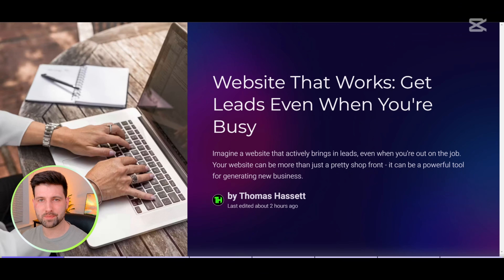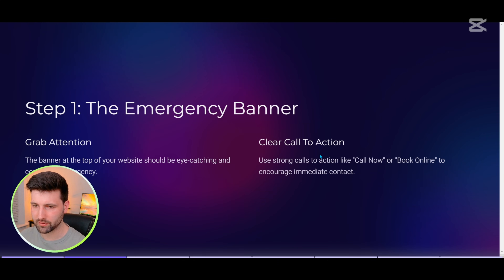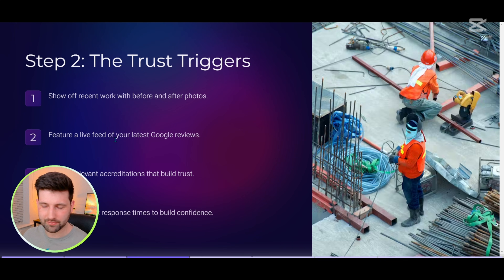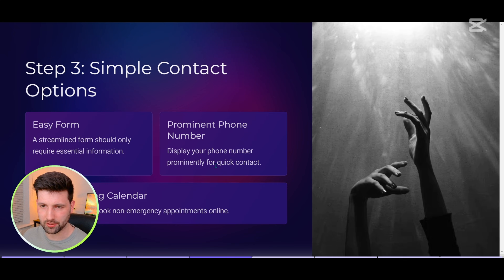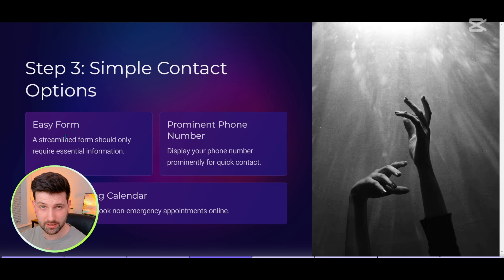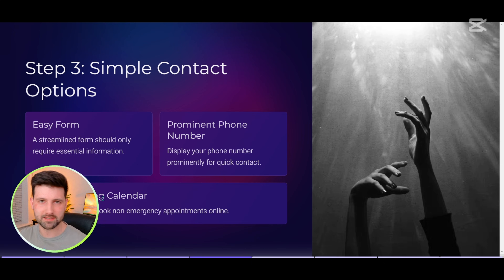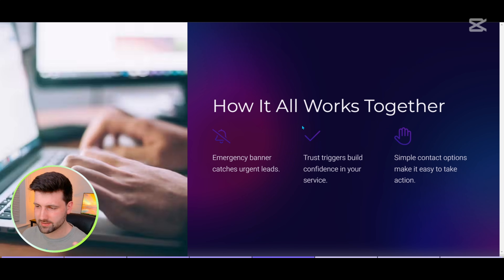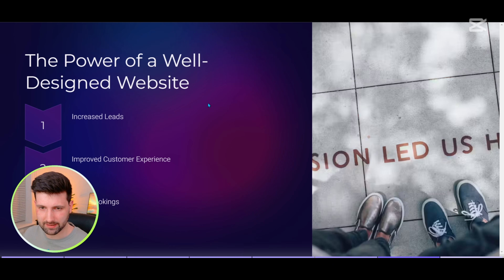How to Turn Your Website into a Lead Generation Machine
How to Turn Your Website into a Lead Generation Machine - Actionable Steps You Can Start Doing Today

You can copy and paste all my systems, funnels, automations, website templates etc I use for other service businesses PLUS get everything I mention in my videos.

❌IMPORTANT❌: Don't use an ad blocker or Chrome extension when clicking the links here, it will block tracking and you will NOT receive any of my bonuses and free trials.

Well.. you've made it this far down, how about access to some more tools to help you get more leads, and more customers by more effectively marketing online.

MY SOFTWARE, TOOLS, & PARTNER DEALS
I've managed to source free trials for the majority of these - pop the trial end date in your calendar so you don't forget to cancel if it's not right for you 🥳
(some of these give me kickbacks - so thank you!)

WHY ME?
If this is your first time seeing me, then "Hi 🙋‍♂️ - I'm Thomas"

TLDR: I build money-making systems that generate revenue and leads for businesses.

That's it in a nutshell really...

...I've noticed that a lot of people who share advice on marketing, growth, automation etc.. do so without sharing the full story - which leaves you scraping around for titbits to complete the picture. No bueno.

I've spent years building hands-off processes and mind-boggling ads that generate leads, close deals, and scale businesses without adding headcount.

This channel shows you the real systems behind it all - and you get to see insights into my very British day-to-day life - if you're into that kind of thing 🧐

Hopefully, this will help you to improve your business, and in doing so, the rest of your life  :)

Drop in a comment for me if you have any specific requests

Speak soon,
Thomas

Results are not guaranteed.